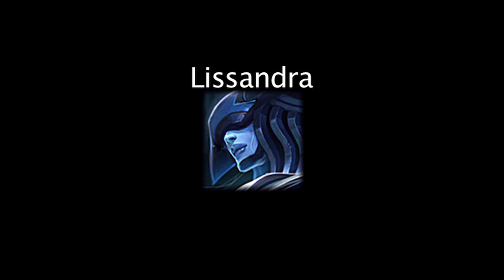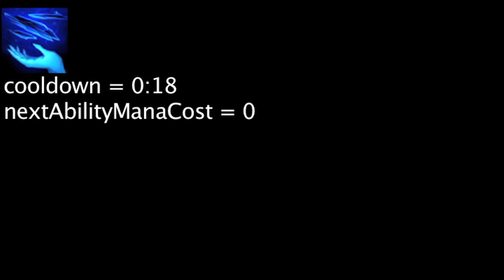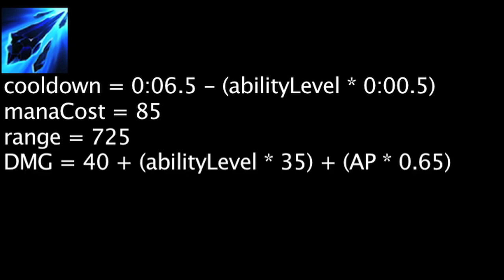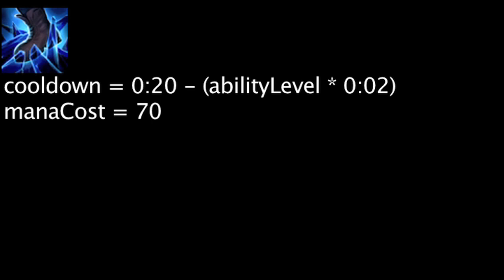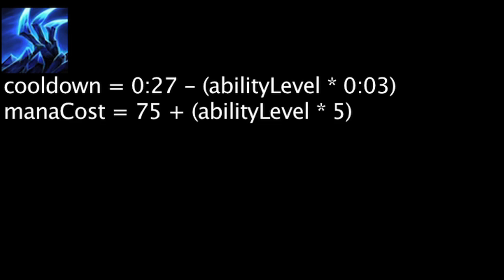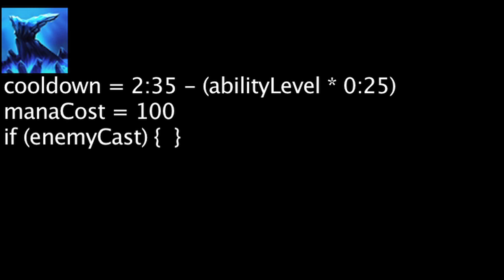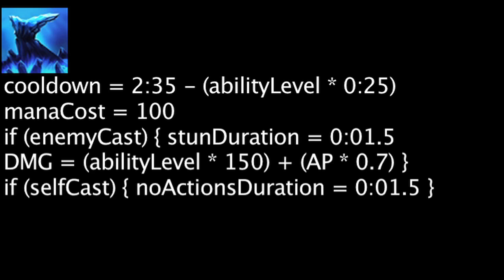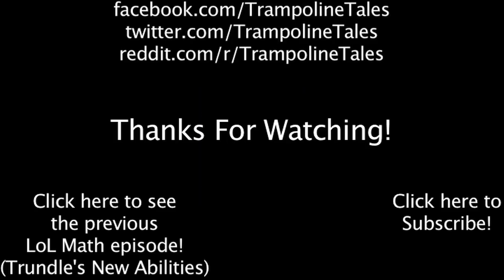LoL Math - Lissandra's Abilities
Today we explain the math behind the abilities of the upcoming champion, Lissandra.